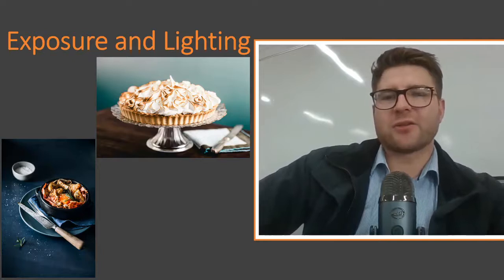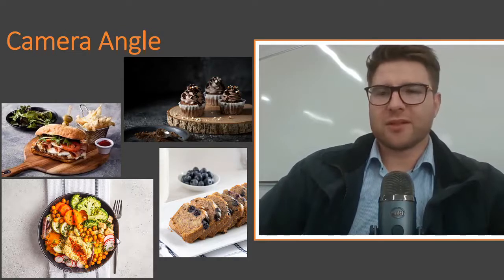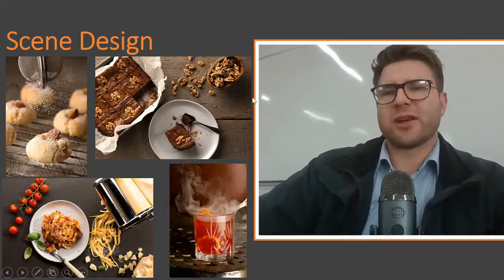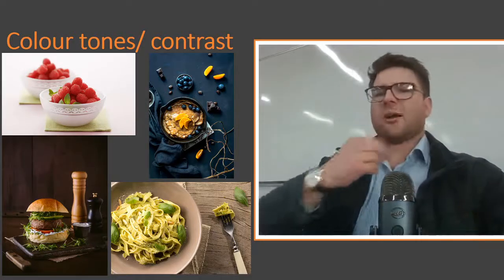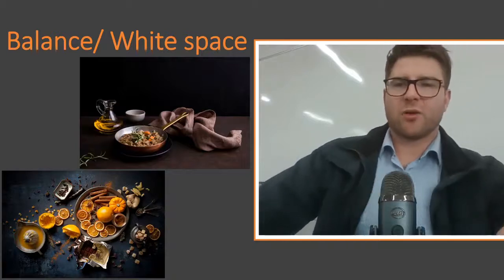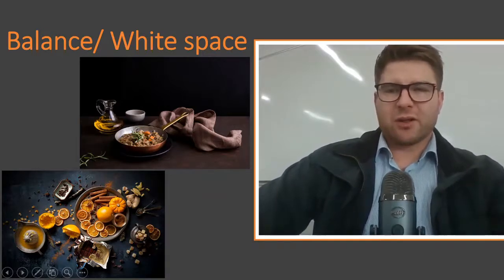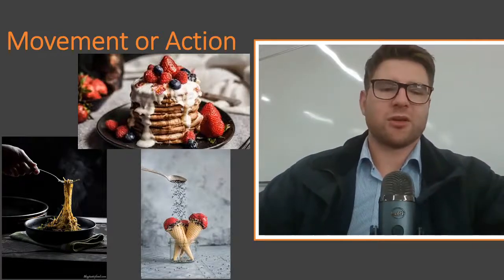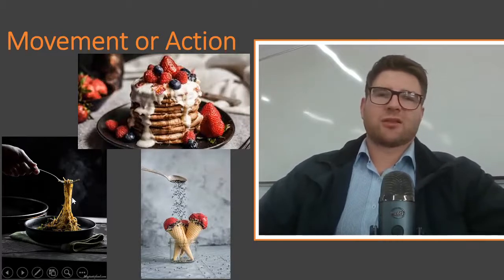Advanced Photography Concepts: Food Photography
This not so short video details 6 key concepts or principles of Food Photography.